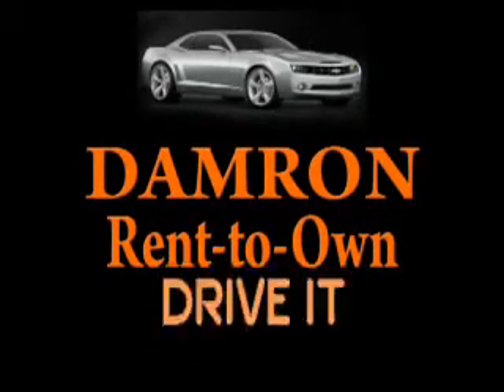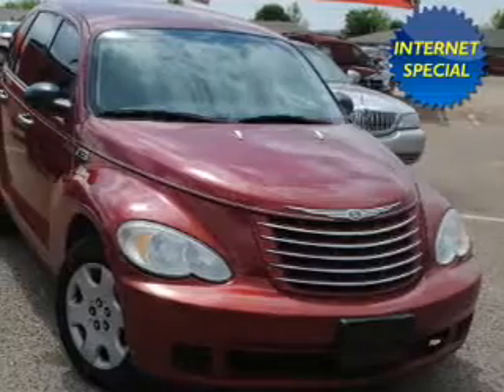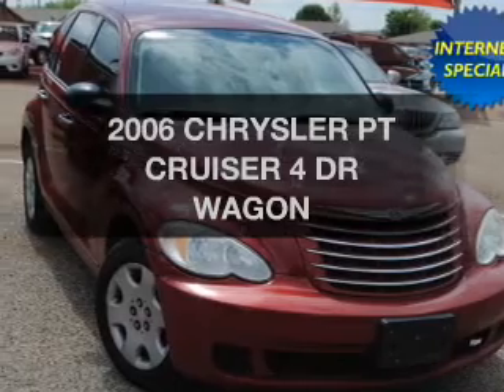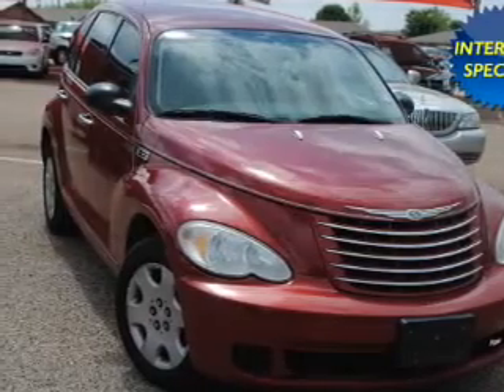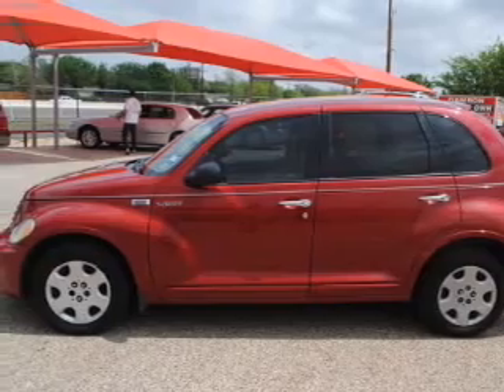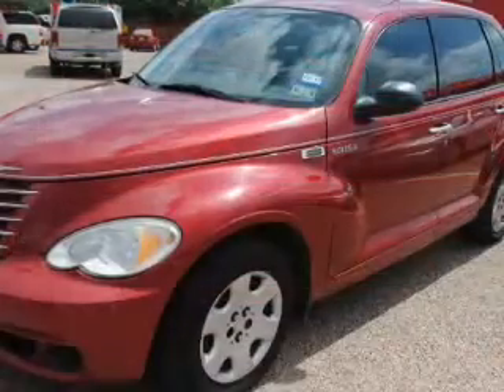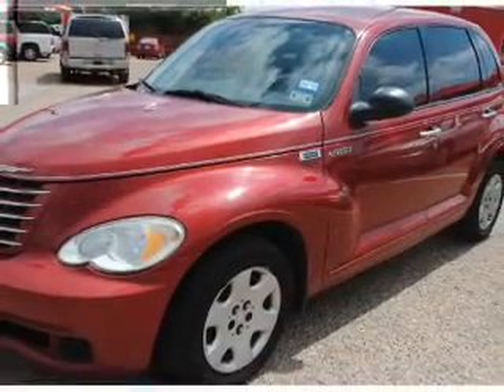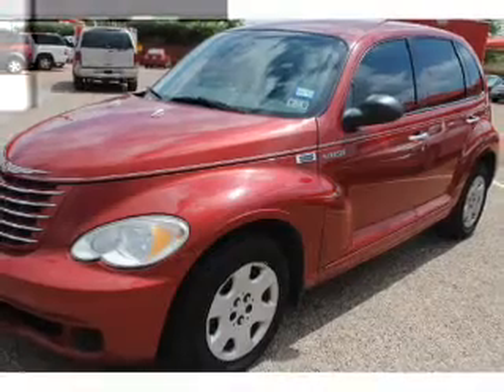2006 CHRYSLER PT CRUISER - Lubbock Texas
Year: 2006
Make: CHRYSLER
Model: PT CRUISER
Trim: 4 DR WAGON
Engine:
Transmission:
Color: RED
Mileage: 119825
Address:
2401 S.Loop 289